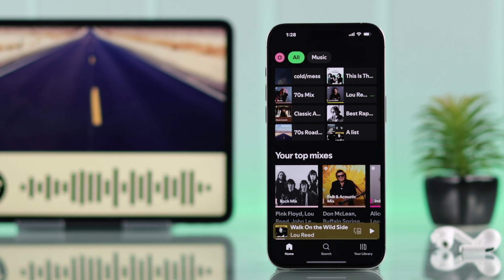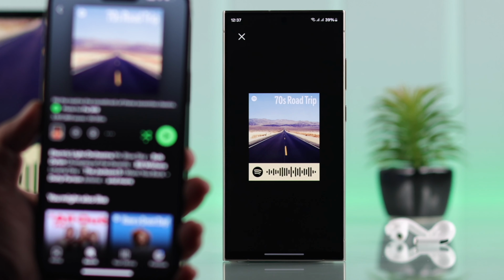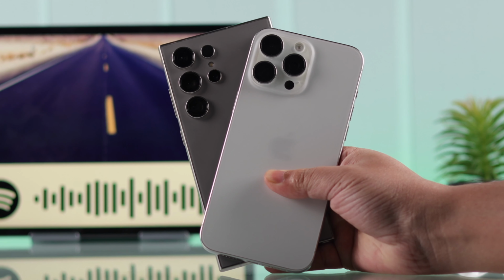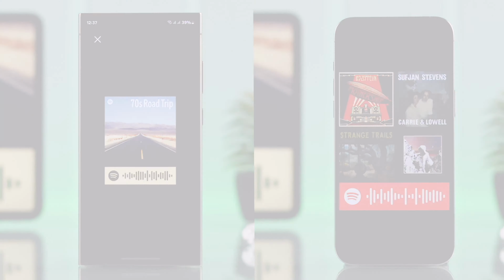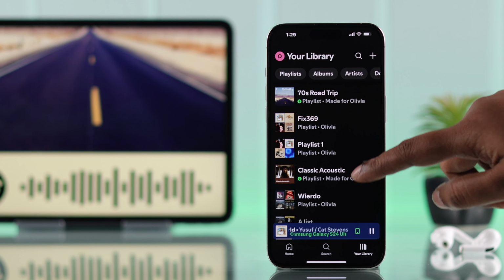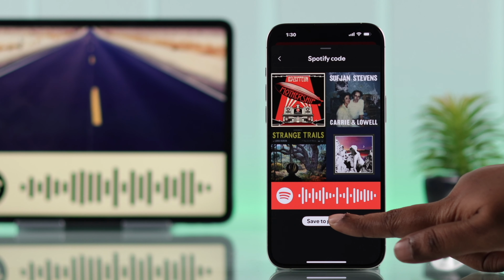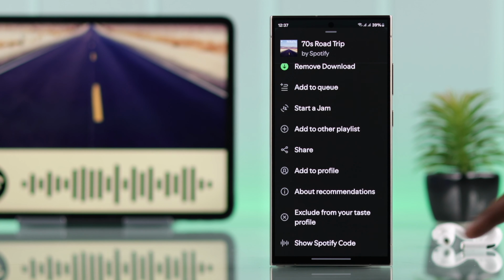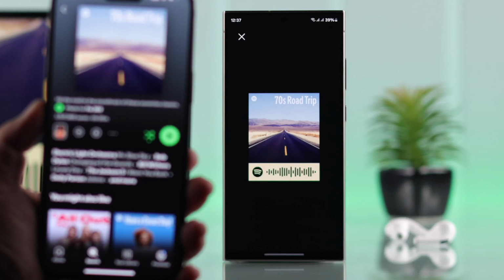How to Create Spotify QR Codes on iPhone and Android! [To Scan Playlist or Songs]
You know how to create a scannable QR Code for a Playlist or a song on Spotify on iPhone/ Android Phone? You've come to the right video if you are searching for an easy way to share your favorite music or a custom playlist from Spotify with your friends using a QR Code.

Follow this simple guide to make a QR Code on a Spotify Playlist or song using iPhone or Android Apps, no browser needed. This video will also cover how to:

• Save the Spotify QR Code on your Phone Gallery.
• Fix ‘Save to Photos’ not showing for Spotify QR Code, especially on Android.
• Share the Spotify QR Code with Friends and Family.

0:00 Intro: Spotify QR Code to share Playlist or Song
0:21 Create a Schnabel QR Code for a Spotify Playlist
0:37 What to do if you don’t get ‘Save to Photos’ for QR Code
0:52 Share Spotify QR Code with friends and family